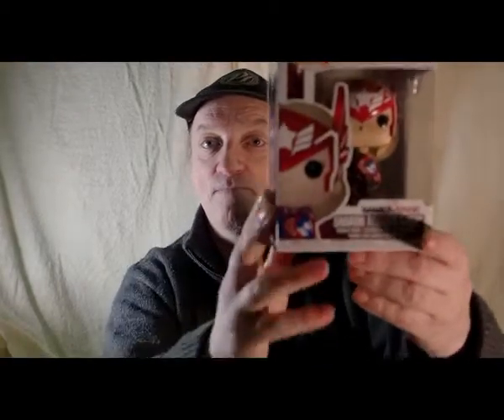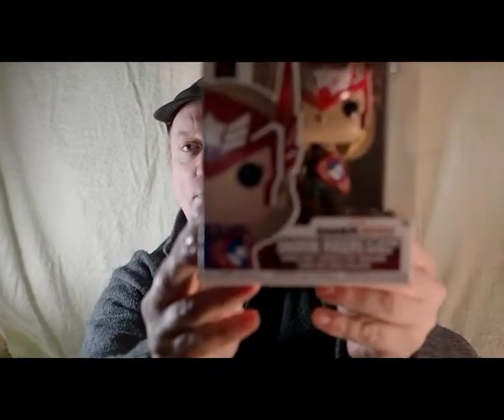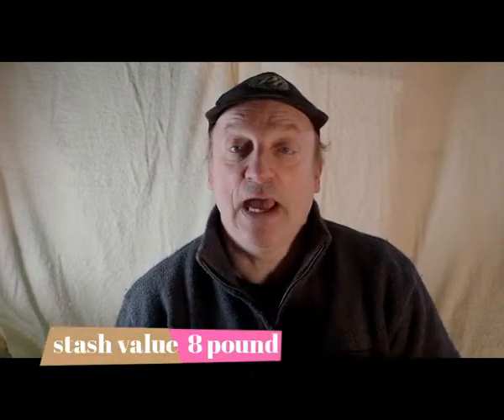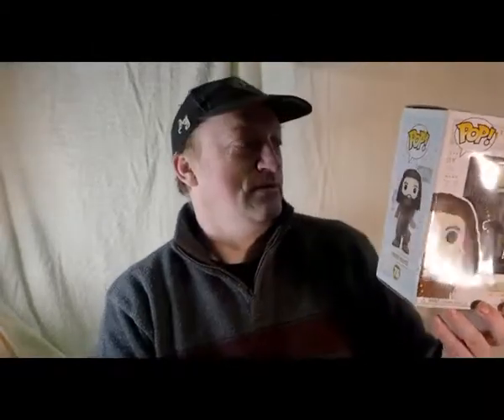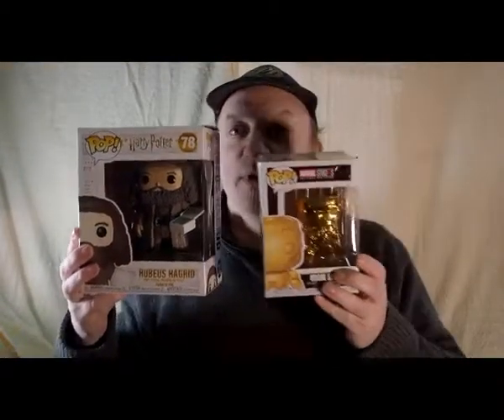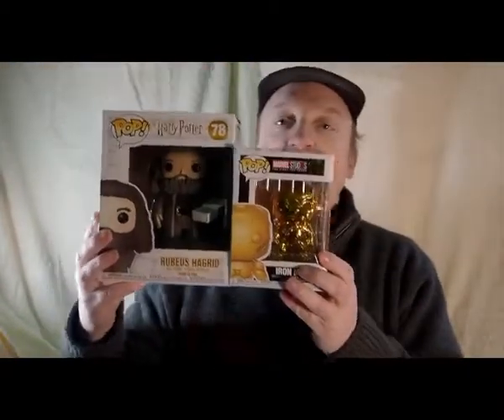funko pops pop in a box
Bought a Pop in a box funko pop mystery box
see what happens